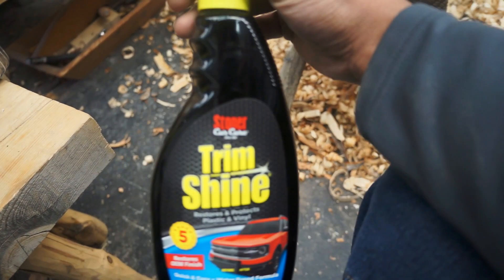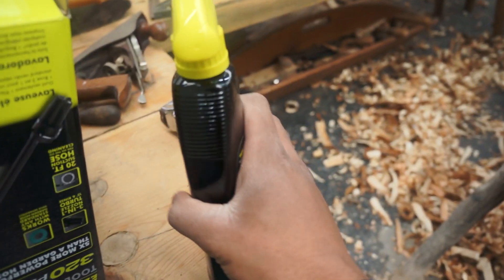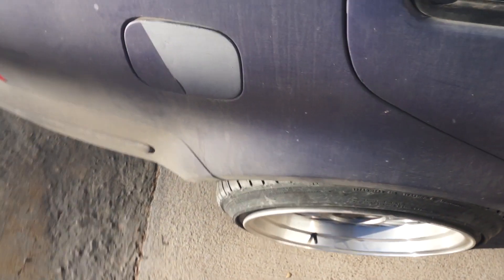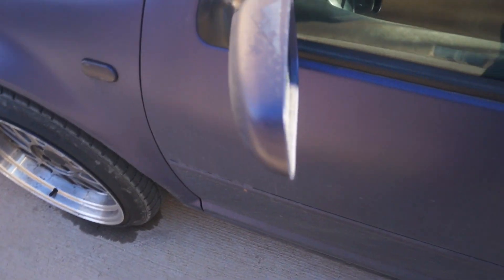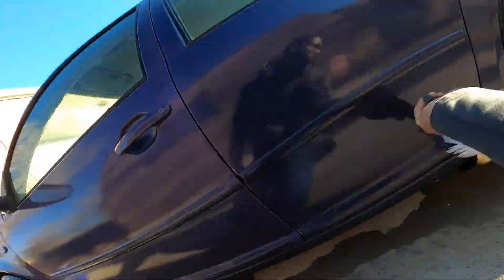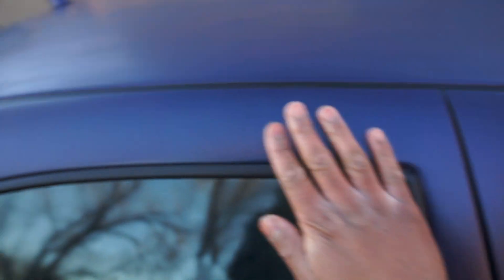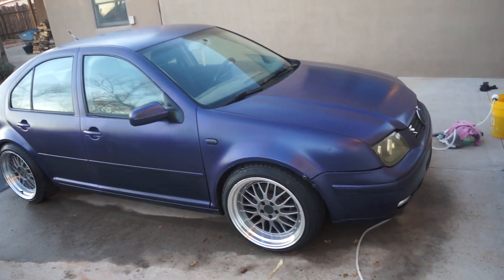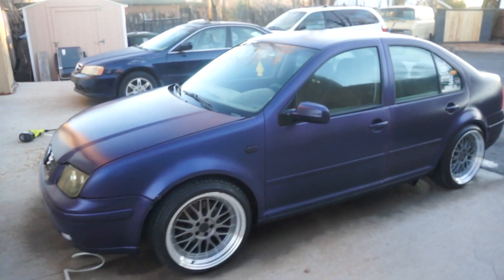Restore Faded Plasti Dip! *DIY*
HOW TO MAKE PLASTIDIP LOOK BRAND NEW!!!

*NOTE: This product is not designed for this application so this method requires careful and proper application or it will appear to be streaky and uneven (as seen in the video lol)**
Overall I am happy that I found a product that can bring back the color of my cars plasti dip. I did not do the best job dipping the car as well as applying this product, so it looks streaky and weird in areas but I am happy. It will make the car shiny and slick (even on a matte finish) so beware. I would give the Stoner trim shine product 5/5. It is not intended for use like this but it worked well!